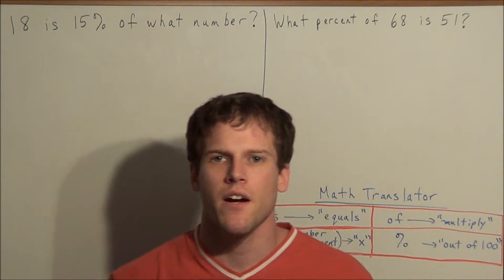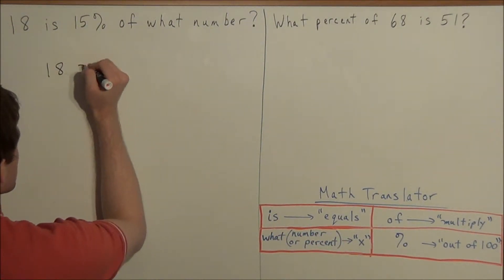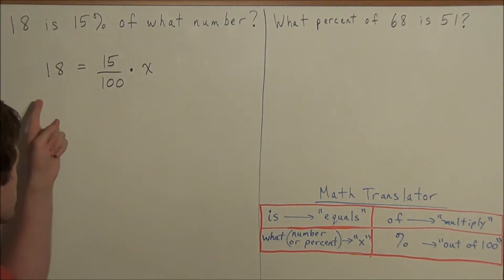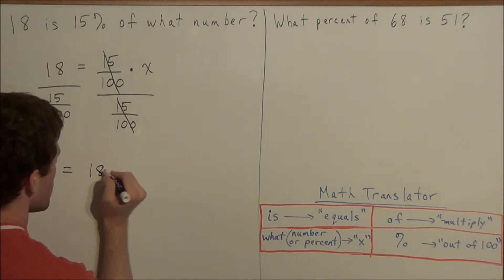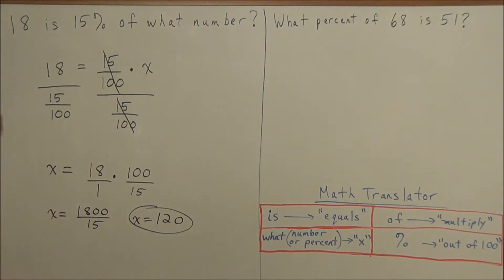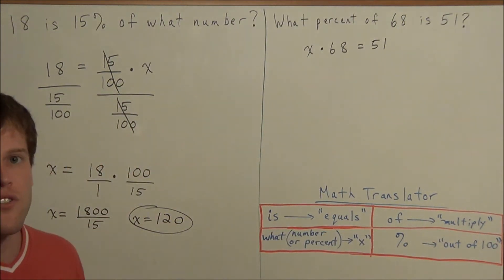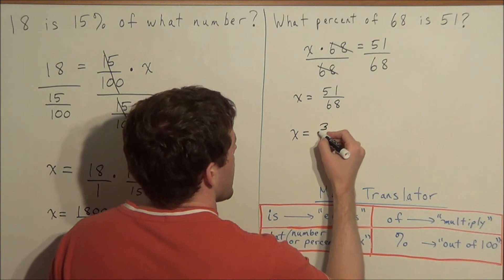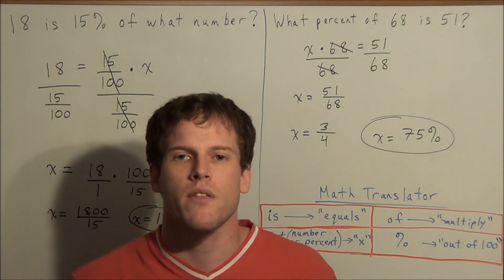Percent Problems (with easy equation method!)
This video focuses on solving percent problems.  More specifically, this video teaches one how to use a math translator to set up a simple equation.